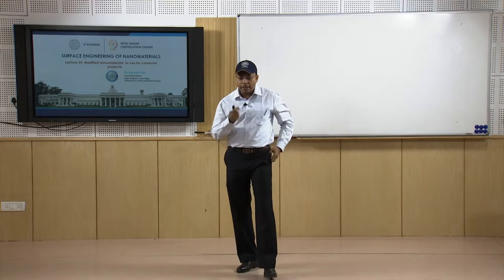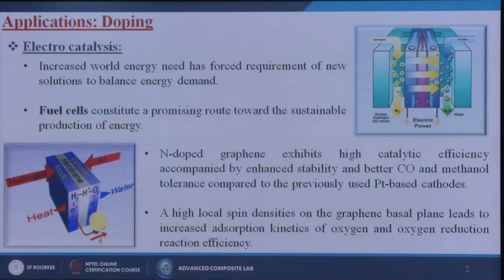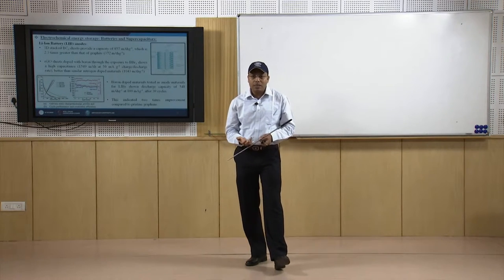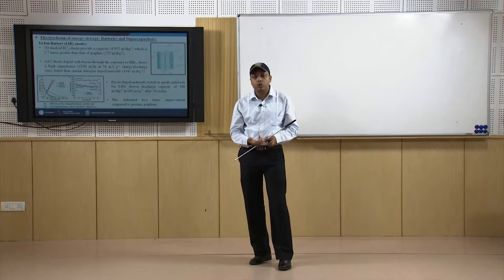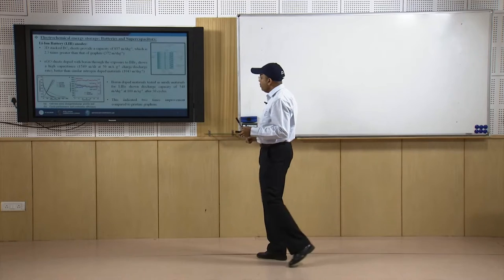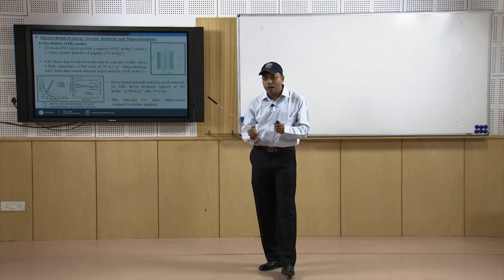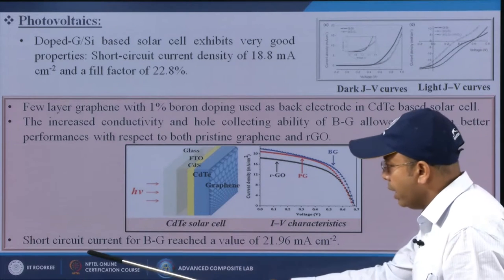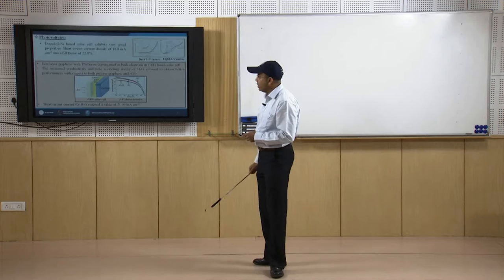Modified Nanomaterials: In-use for consumer products